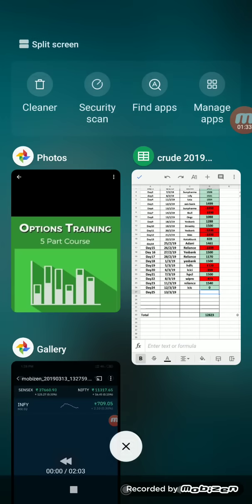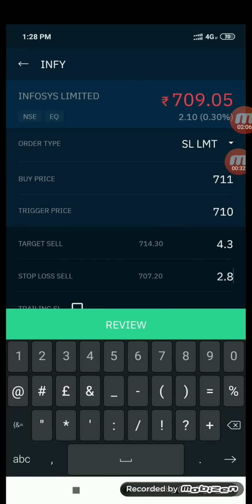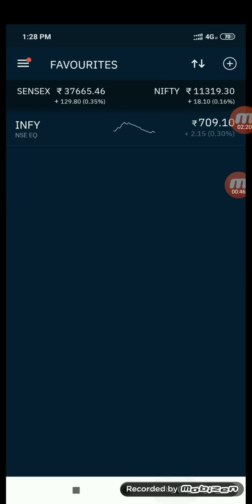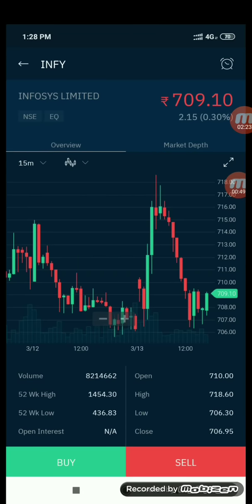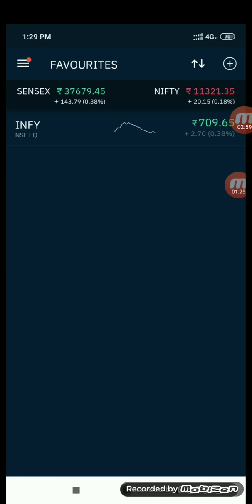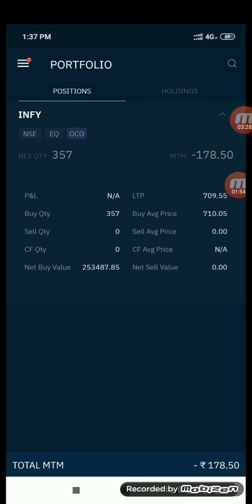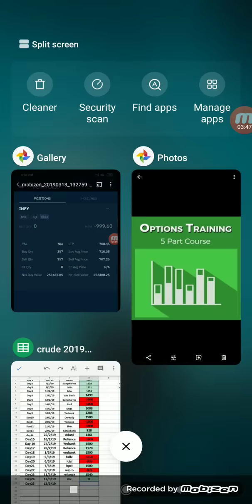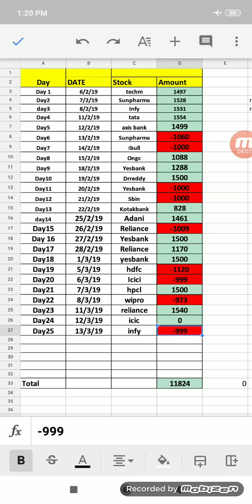Infy-day 25 of 60 days live trading campaign using trend analysis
Options trading Tactics

Join ATF to learn how to make money online, more about Intraday trading,online trading,forex trading,investing,options trading and also for opening trading account online

ATF is an Official  Partner of ZERODHA  & UPSTOX. if you join Zerodha or UPSTOX from ATF by using the below link. (Whatsapp if you have doubts)

For additional services like Training , strategy videos, Nse Equity calls, Commodity calls and other services.